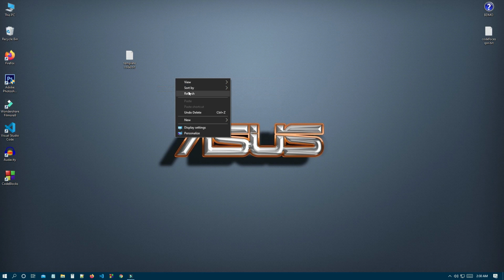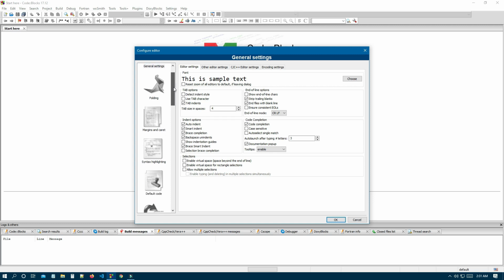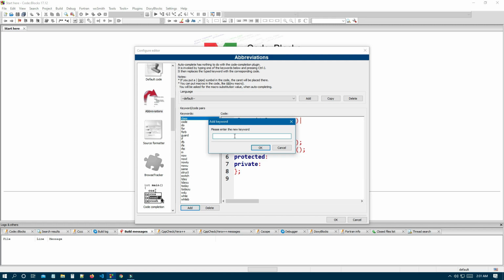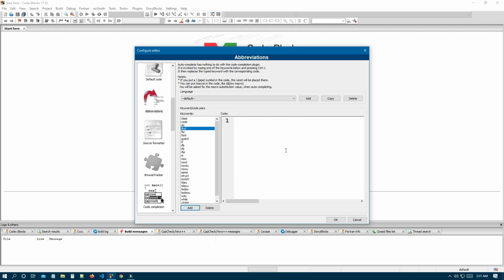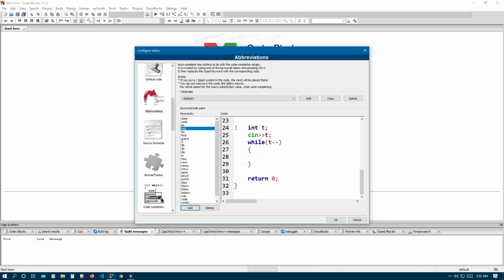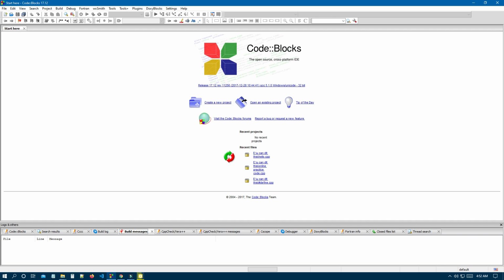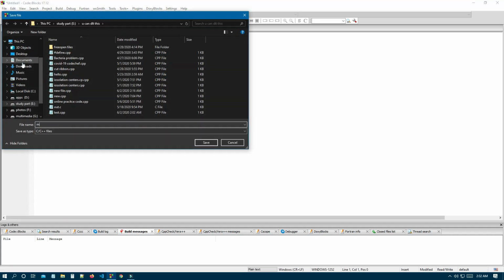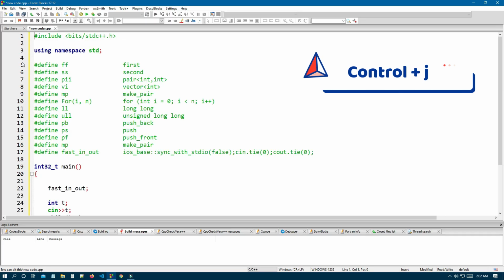✅How to create templates in Codeblocks । snippets or macros in Codeblocks। Competititive programming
Hello there. Today we are to watch ho w to How to create templates in Codeblocks . It is really a very good technique to follow as a programmer.